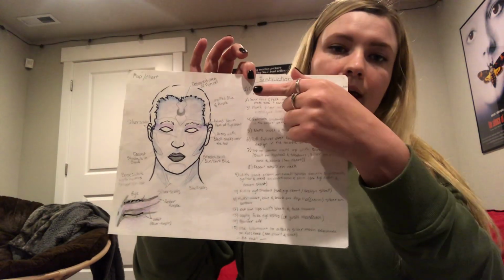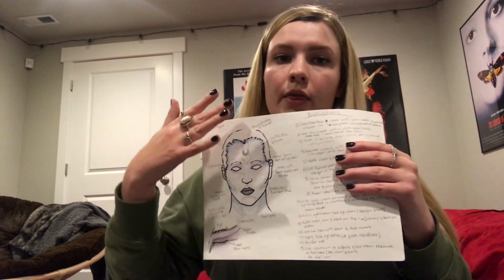TMA 267 Makeup Design Sheets & Renderings